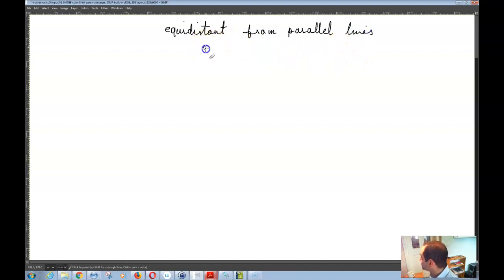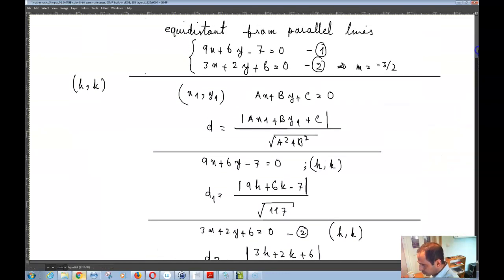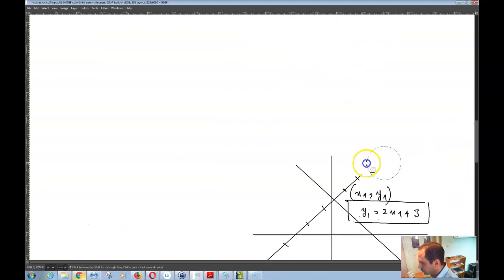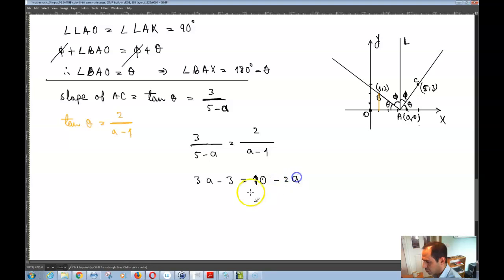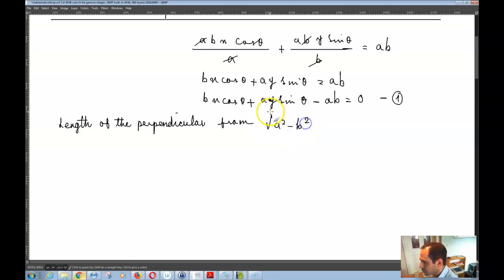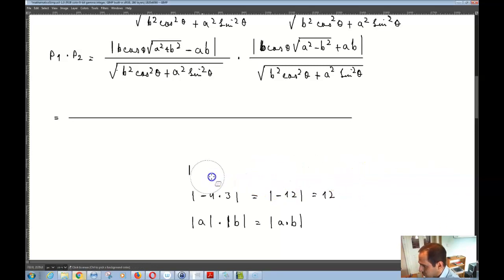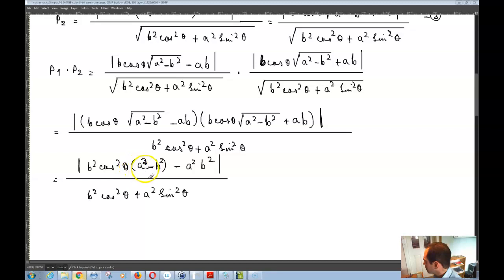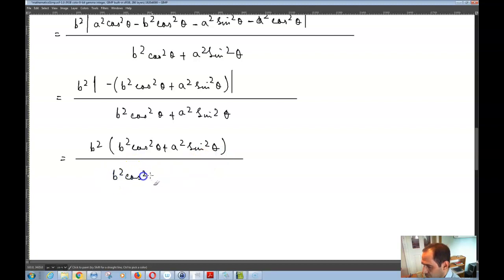Miscellaneous Exercises - Part 8